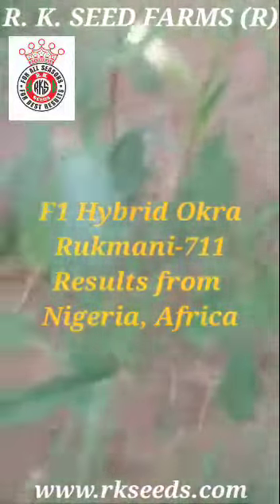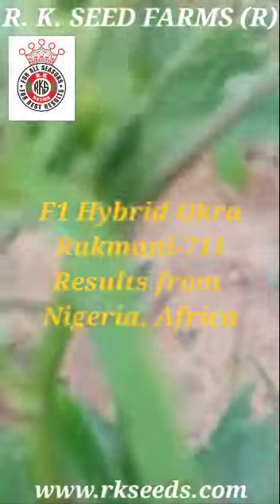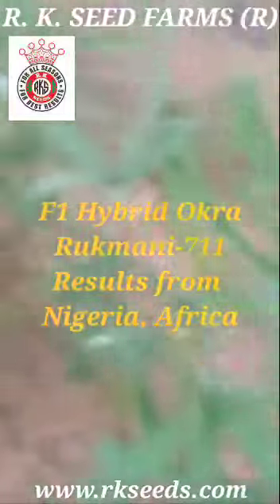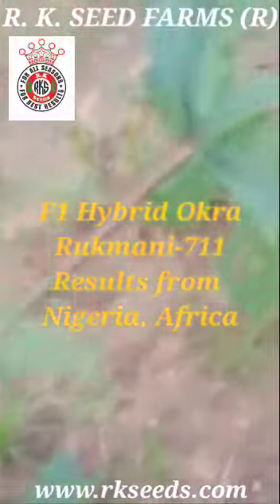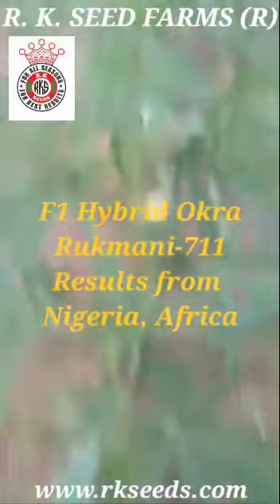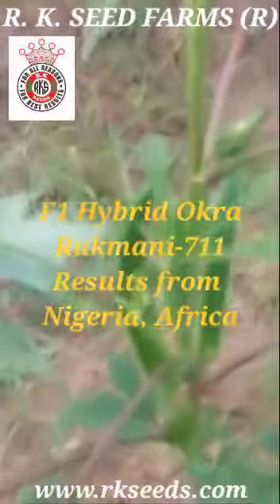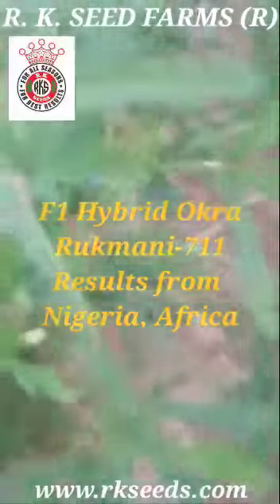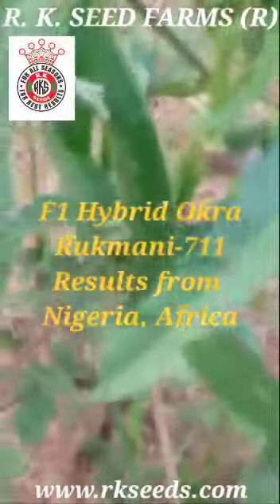Hybrid Okra RUKMANI in Kano, Nigeria